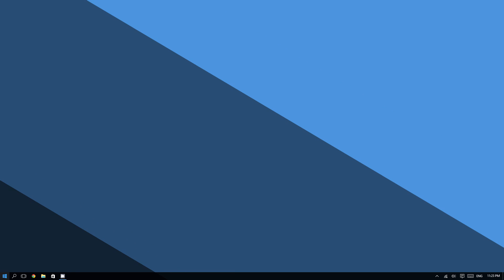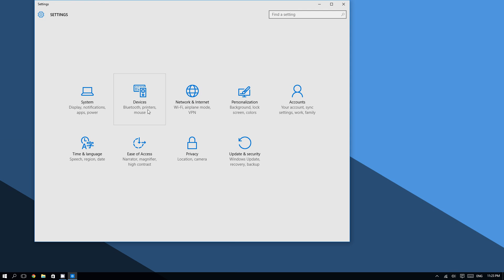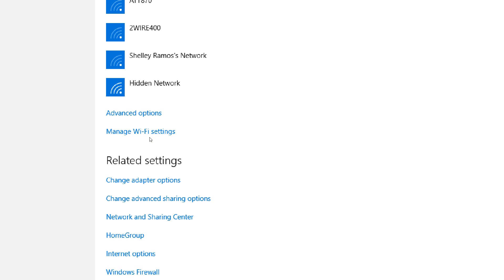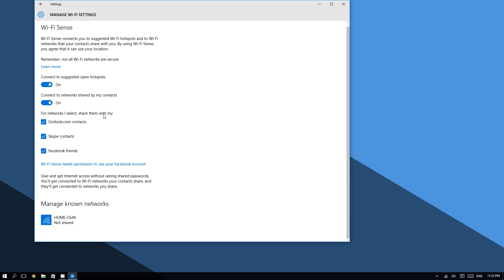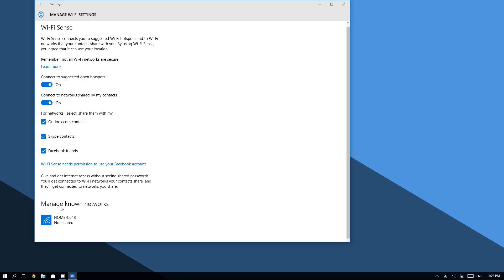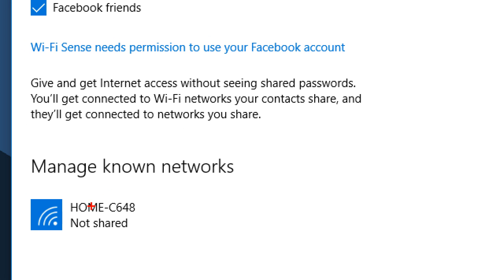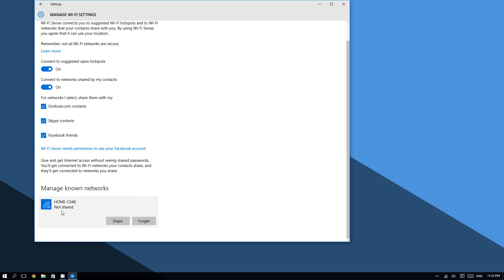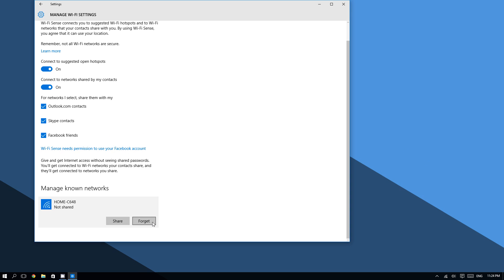Forget or Remove a Wireless Network on Windows 10 │How-To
This video Shows how to forget or remove a wireless network on Windows 10